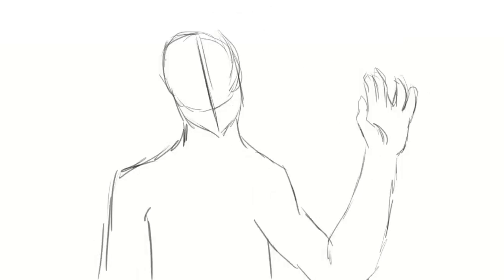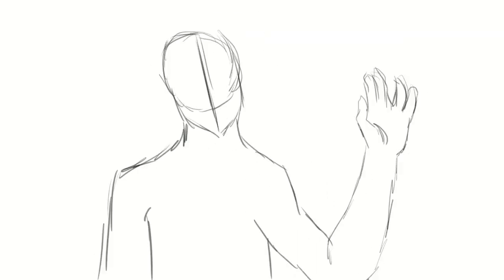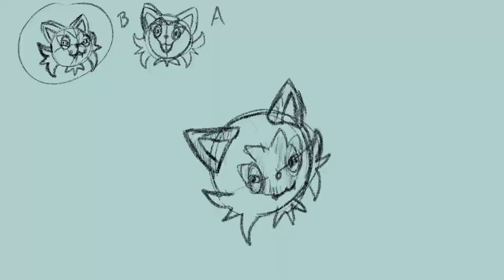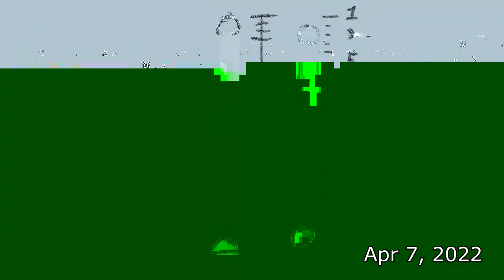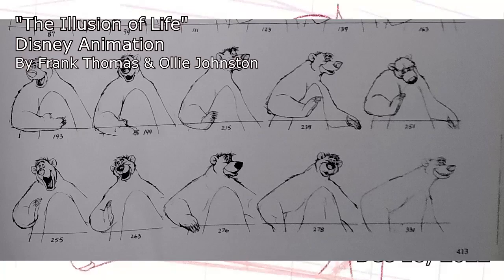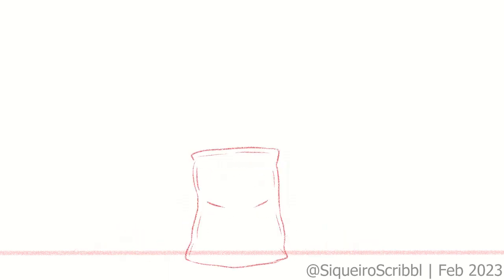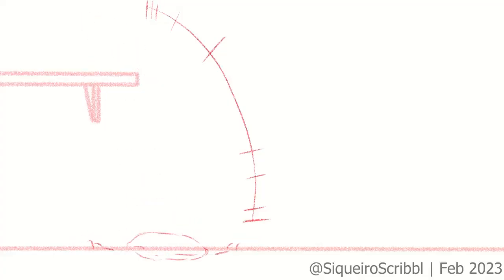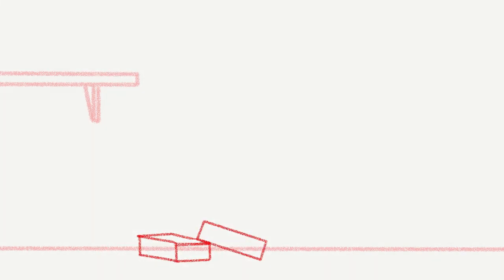Animation Practice Level One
Support non-profit animation at Finding Me Studis at the People's Press Project via tax-deductible donation!

Follow @Firewindmill/@SiqueiroScribbl on twitter for updates or schedule changes.